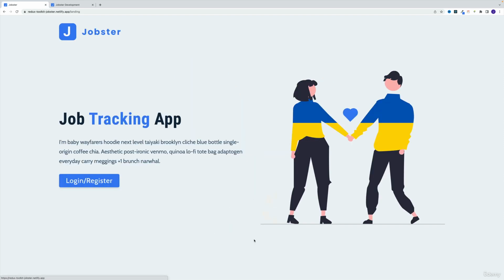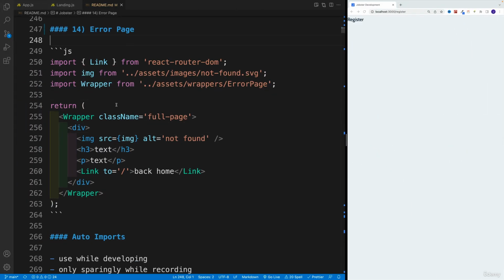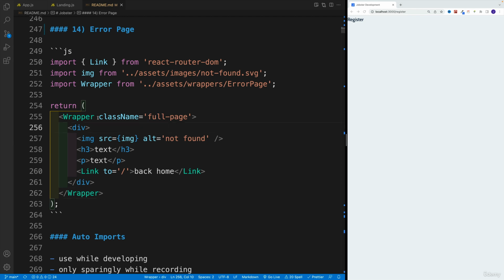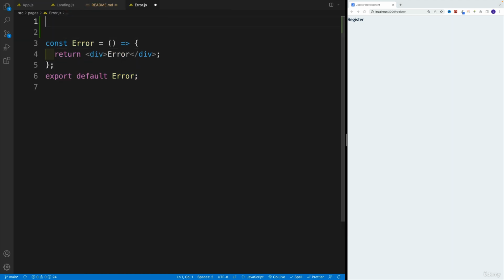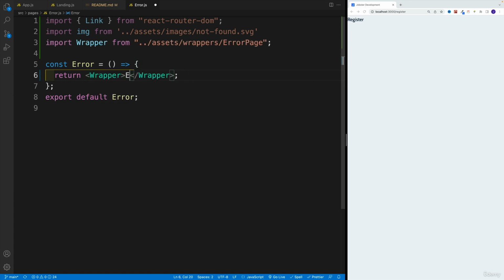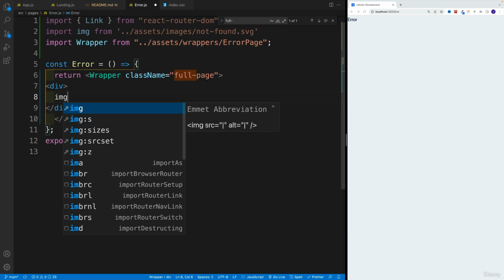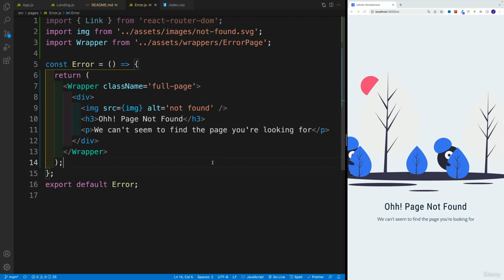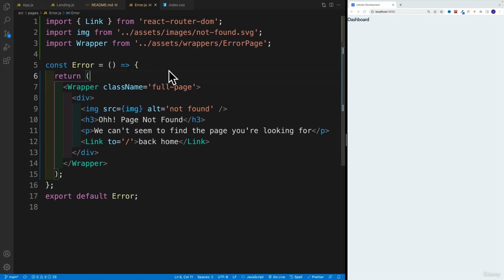"React Jobster Project part 17!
Error page setup